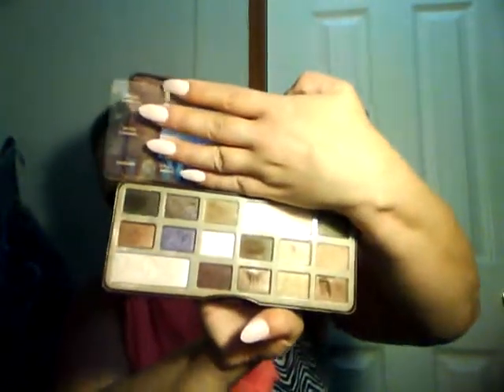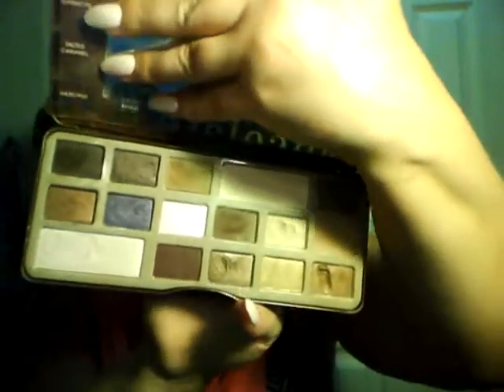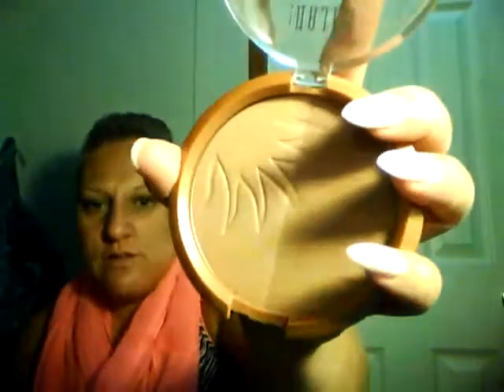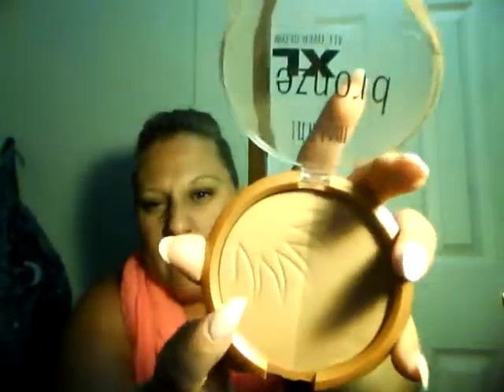July favorites and fails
come see what I have been loving this month.